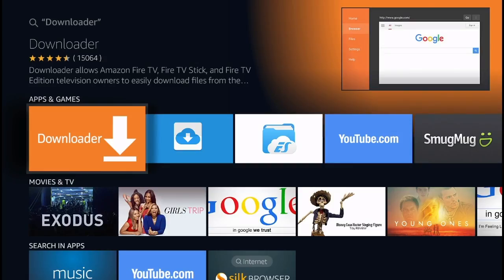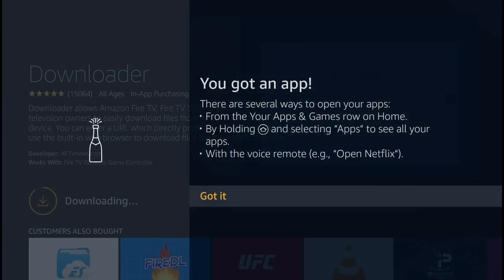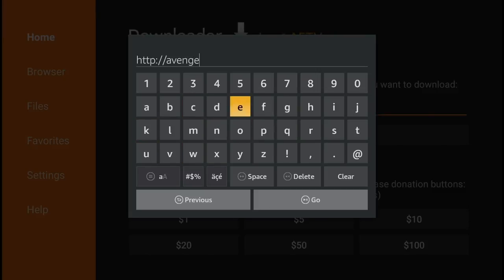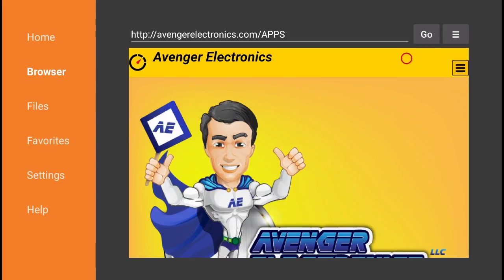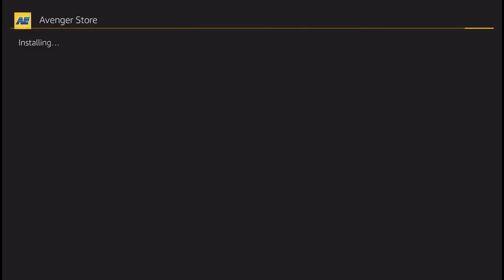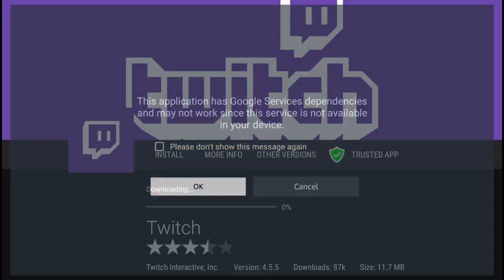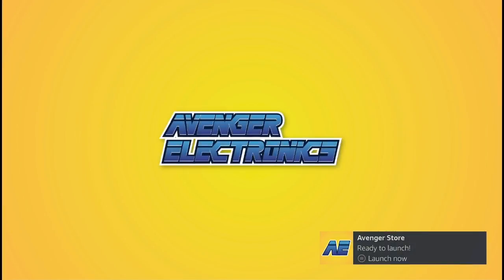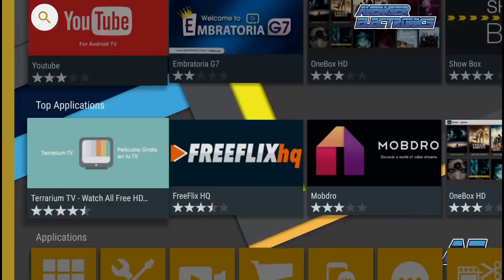Easiest way to download Twitch.tv APK on Amazon Fire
Twitch is a live streaming video platform owned by Twitch Interactive, a subsidiary of Amazon.com. Introduced in June 2011 as a spin-off of the general-interest streaming platform, Justin.tv, the site primarily focuses on video game live streaming, including broadcasts of eSports competitions, in addition to creative content, ...